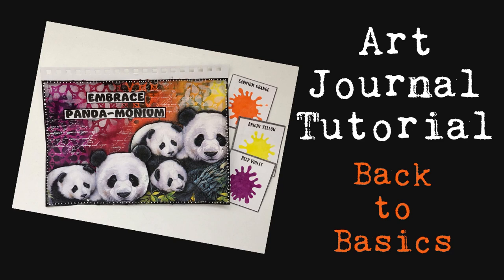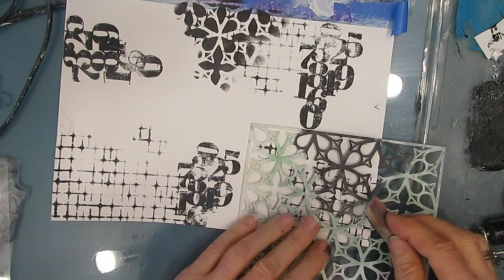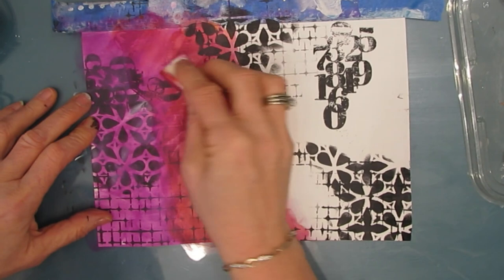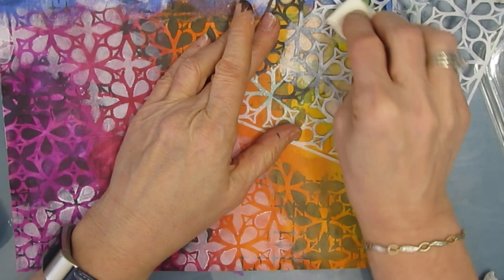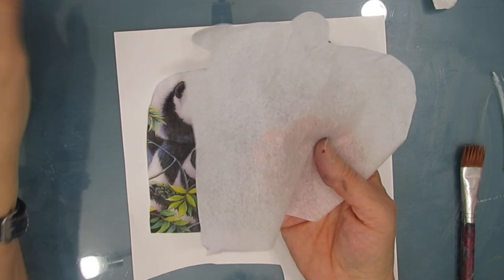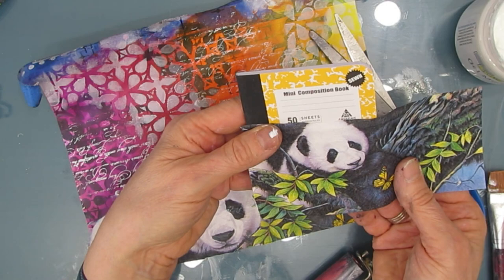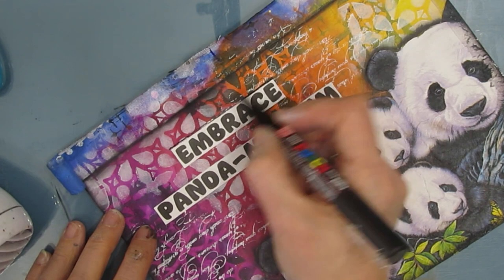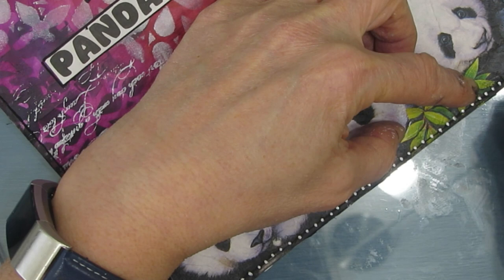Step by Step Art Journal Tutorial- REAL TIME- GOING BACK TO THE BASICS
LET'S GO BACK TO THE BASICS Follow the steps demonstrated in this real time tutorial ( substituting what you have)  and create your own striking art journal page. Use the 3 colors shown to create a background suitable for a variety of focal images.  Learn how to effectively layer stamps and stencils.

PRODUCTS FEATURED
Napkins Shown - Panda, Potpourri Bell Jar, Little Ducks
Stamps - Ciao Bella " Numbers", DarkRoom Door " Elegant Script"
TCW Stencils- Garden Gate, Tile Mania

                       Amazon.com links below will NOW redirect you to your Amazon store.
Darkroom Door Elegant Script
TCW 662 Tile Mania
TCW382 Garden Gate